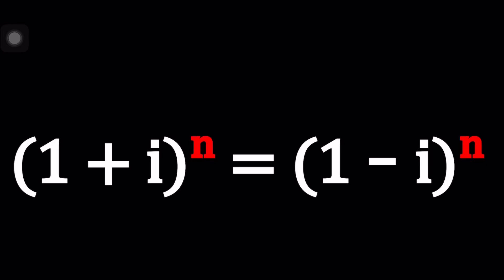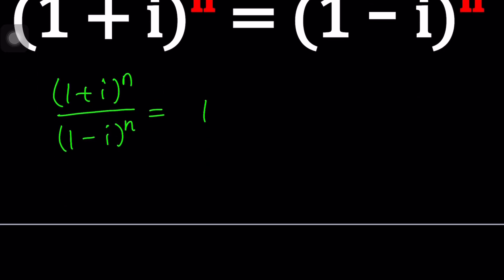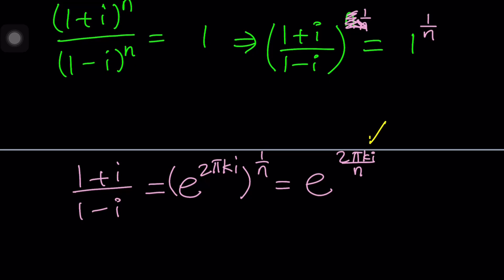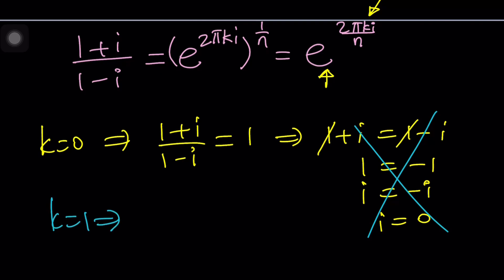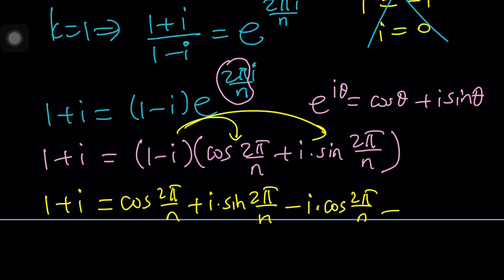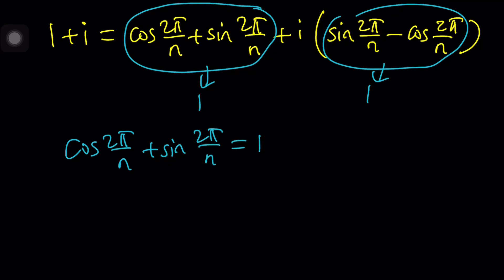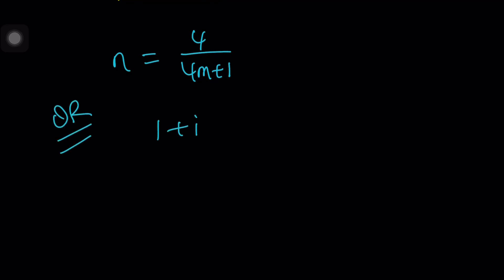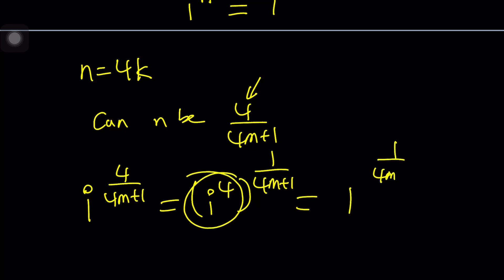An Interesting Exponential Equation | Problem 338